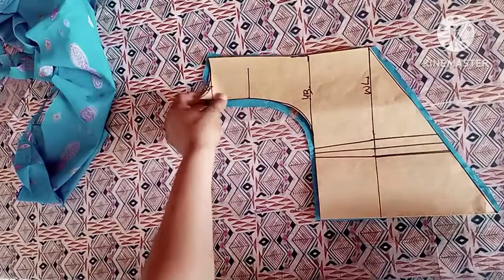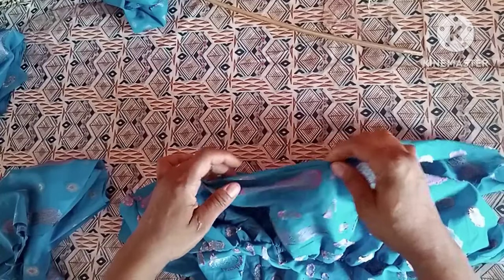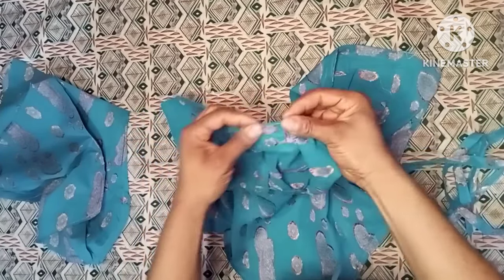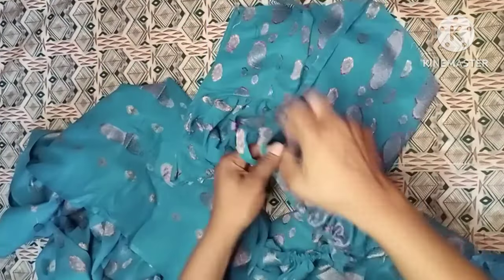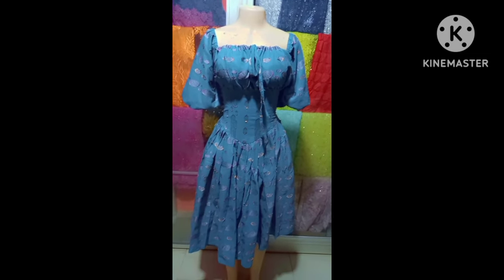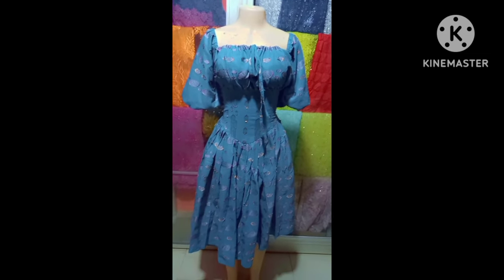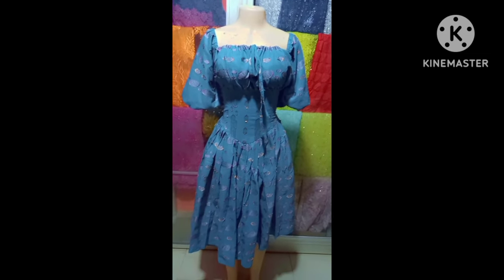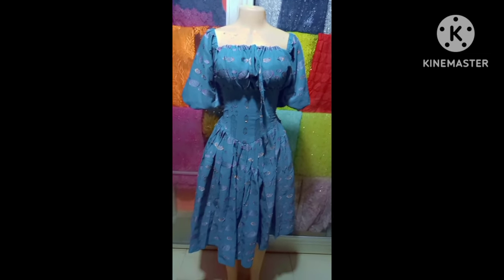Stylish milkmaid dress with a basque waistline. cutting/stitching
In this video, learn how to cut a milkmaid dress with a basque waistline. Follow along for step-by-step instructions on creating this trendy and flattering look.